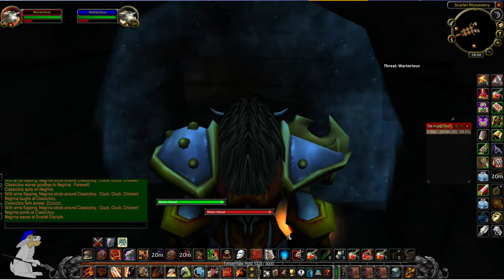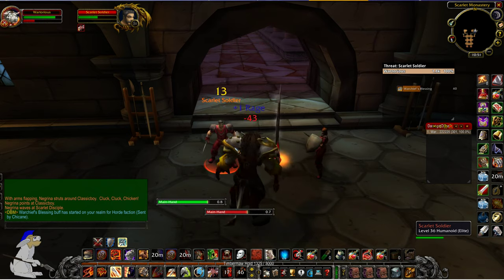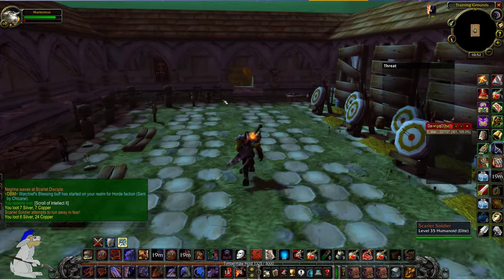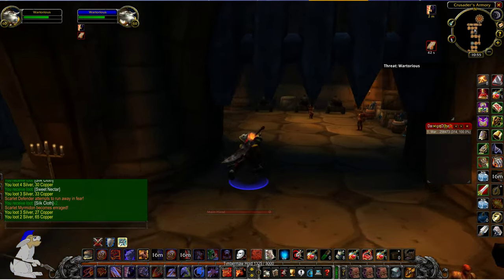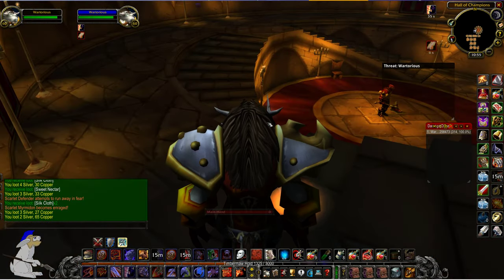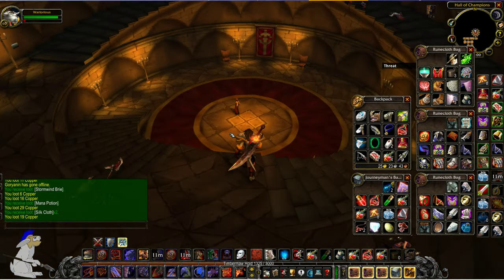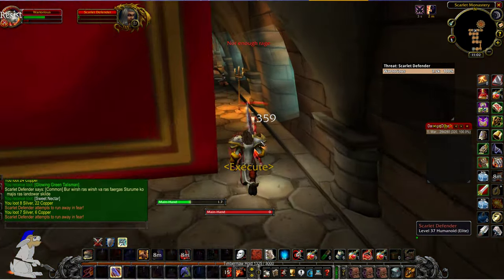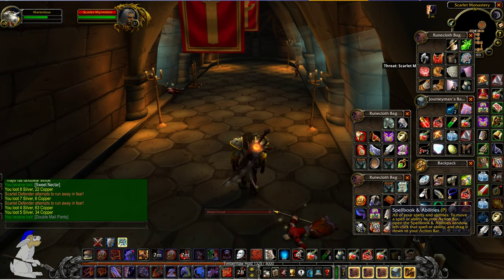💰 Solo Grinding Gold In Scarlet Monastery! 💰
wow classic Scarlet Monastery is a great place to grind some extra gold. Also, look out for loot crates and chests!